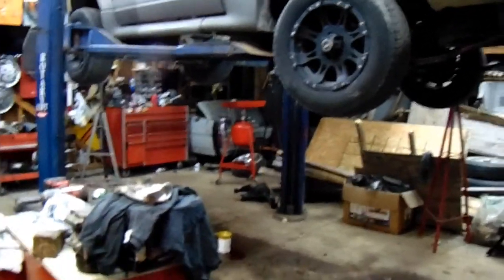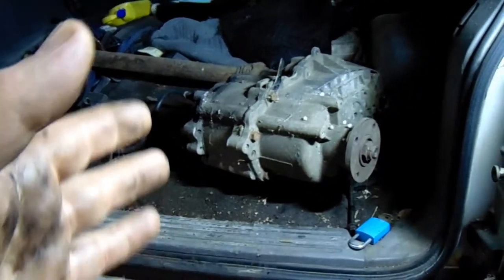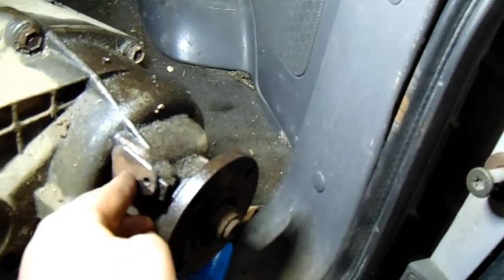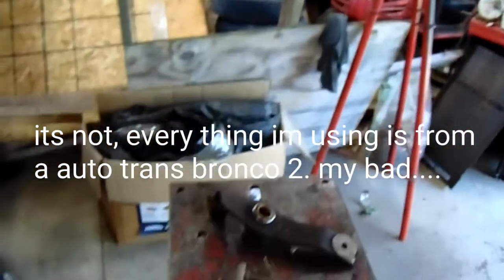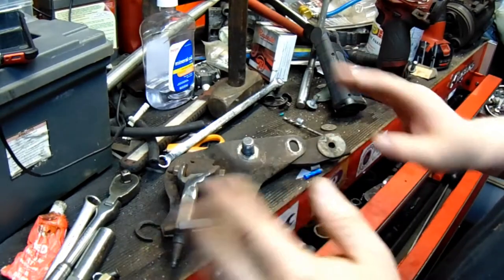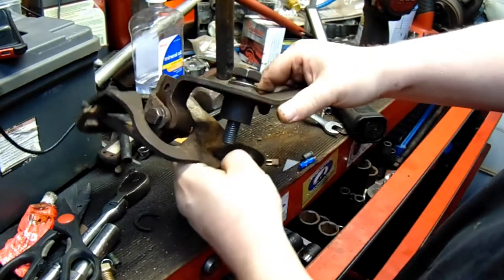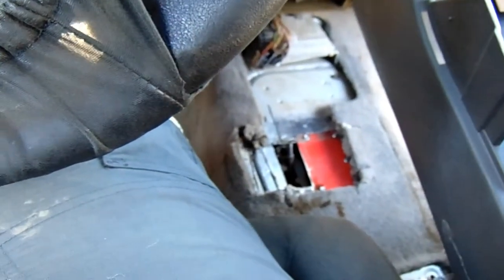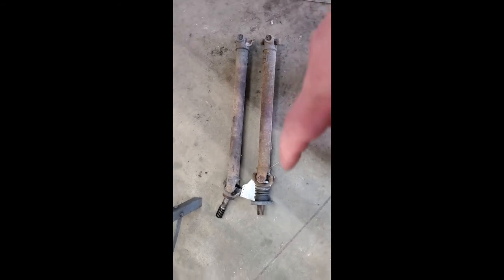2nd gen explorer manual transfur case swap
the explorer is a 2001 sport. the transfer case and shifter and shifter boot was from an 85 Ford Bronco 2 with an automatic transmission. the front drive shaft 87 Ranger with a manual transmission. the block off plate with the O-ring did not work. it ended up leaking so I removed the O-ring and just put rtv around the hole and used the same block off plate. it's been good ever since. god damn i love sandwiches :)